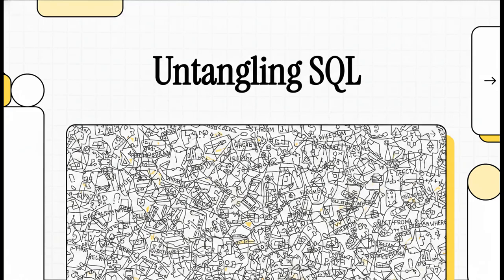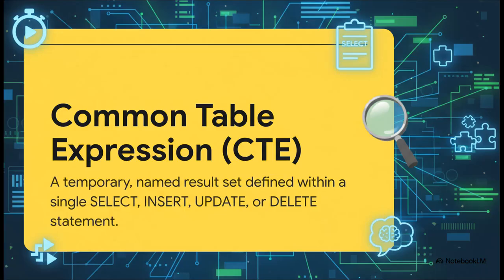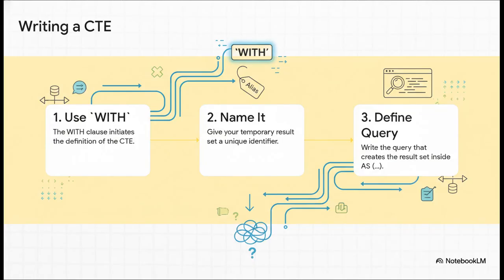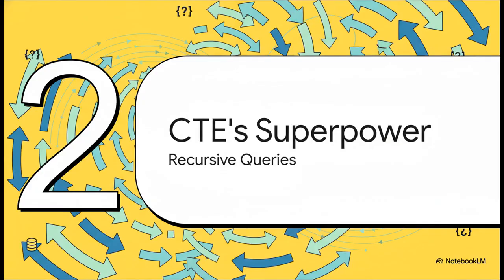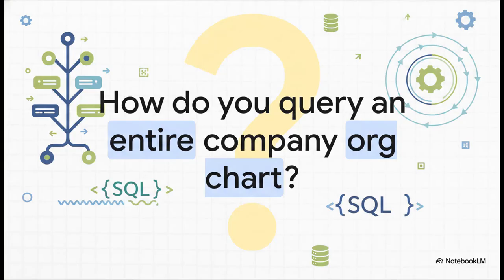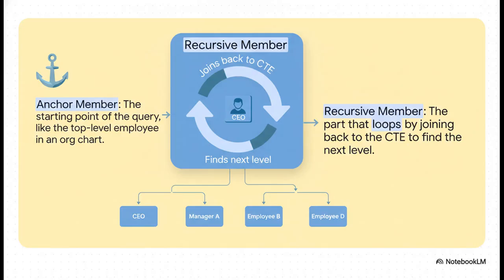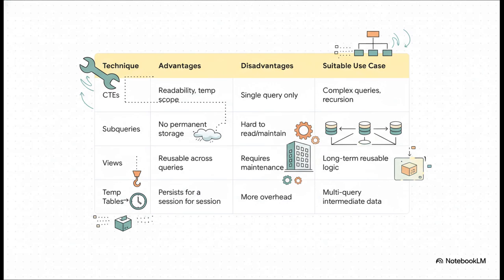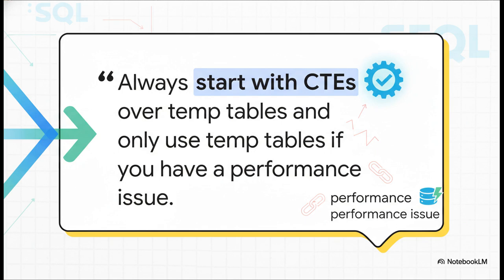Untangling SQL | Mastering Common Table Expressions: Syntax, Recursion, and Optimization Strategies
Common Table Expressions (CTEs) function as temporary result sets that allow developers to label subqueries and reference them like physical tables within a single operation. These sources explain how the WITH clause improves query readability and modularity by replacing complex nested logic with a cleaner, top-down structure. Beyond basic organization, recursive CTEs provide a powerful mechanism for traversing hierarchical data, such as organizational charts or file systems, using anchor and recursive members. The documentation also compares CTEs to subqueries and temporary tables, noting that while CTEs enhance clarity, temporary tables are often superior for large datasets because they support indexing. Furthermore, the text highlights advanced applications like the "Gaps and Islands" problem and data modification using UPDATE or DELETE statements. Technical differences across major platforms are addressed, including Oracle's unique syntax and the performance implications of materialization in different database engines.